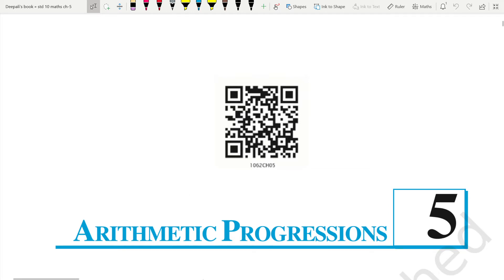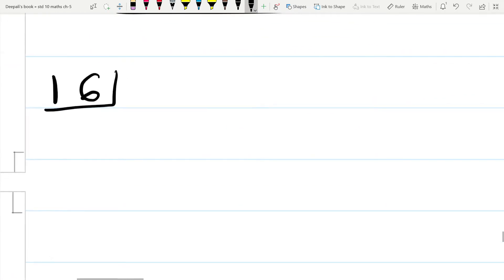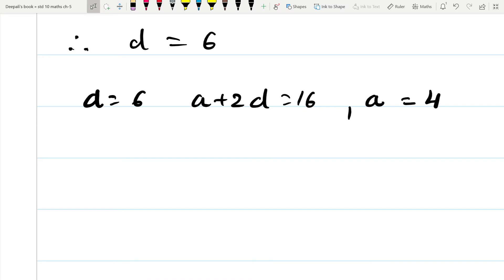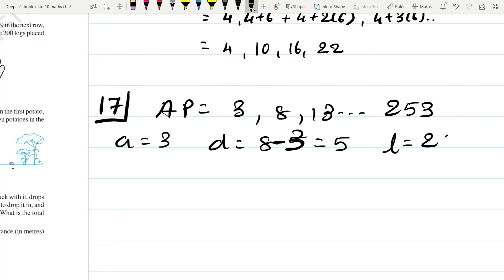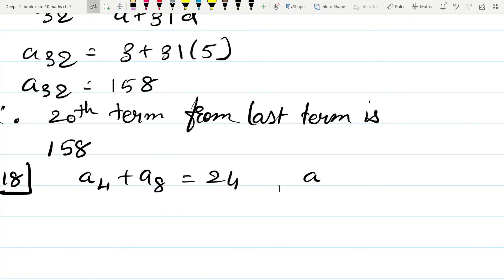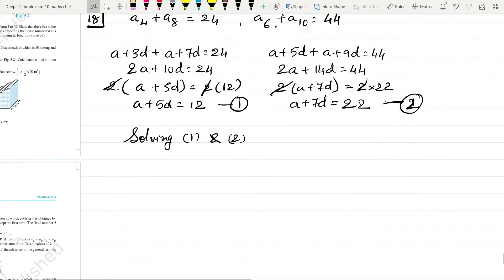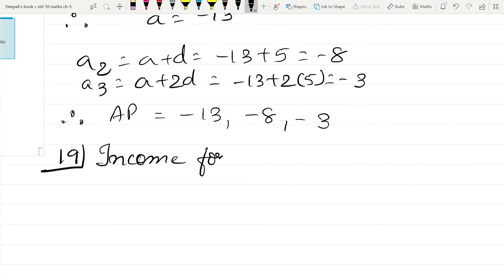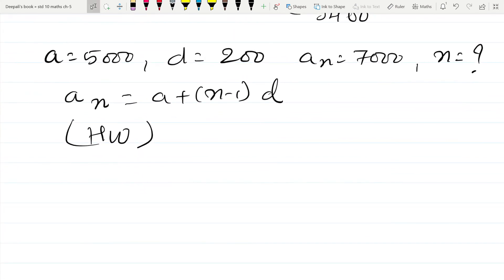STD 10 MATHS CHAPTER 5 ARITHMETIC PROGRESSION 6